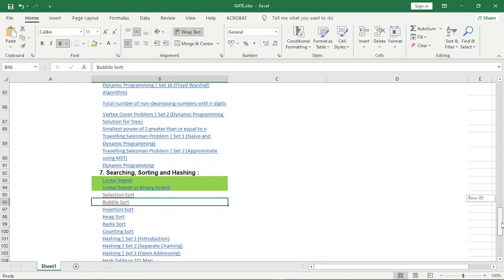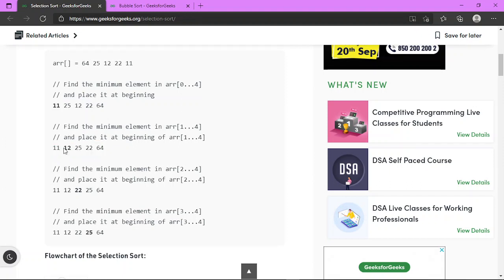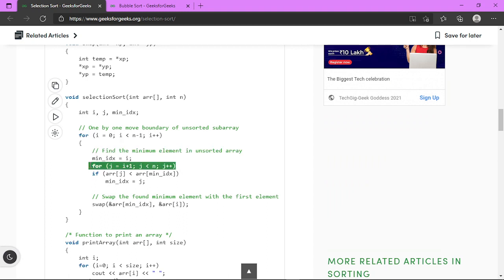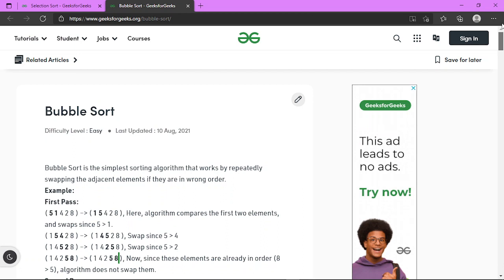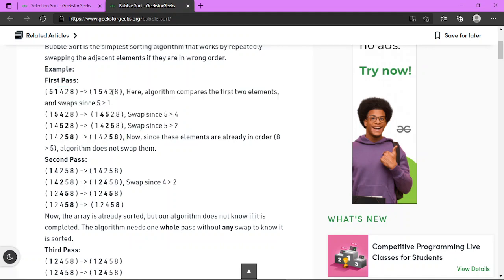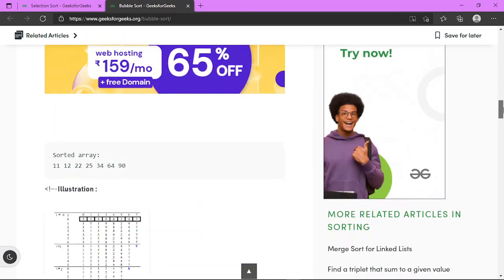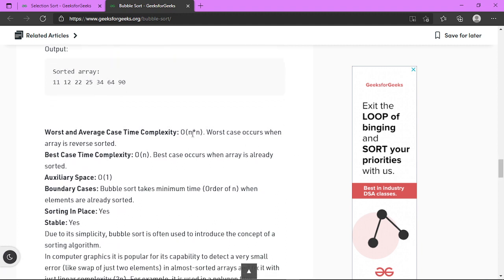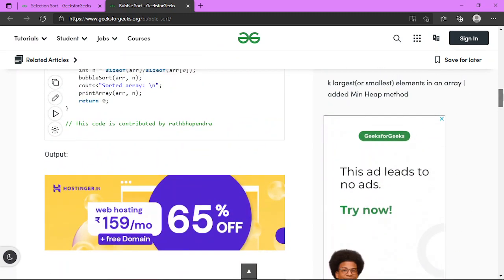Algorithms: Selection Sort and Bubble Sort | Sec03Part15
Algorithms: Selection Sort and Bubble Sort